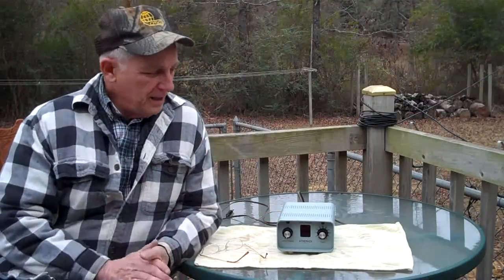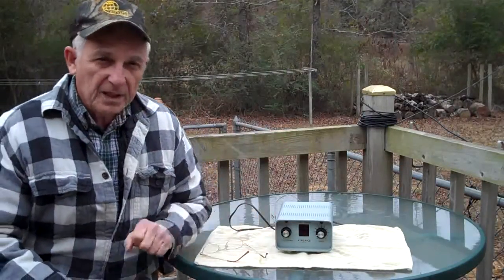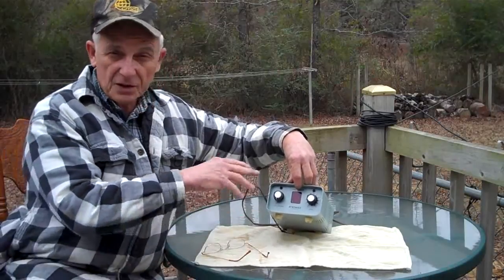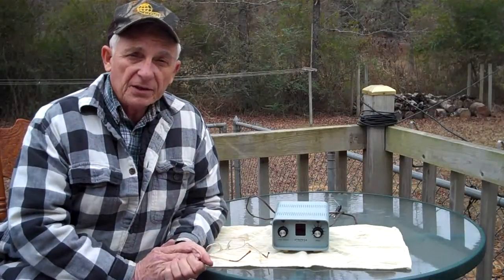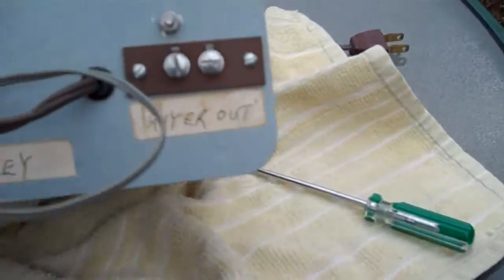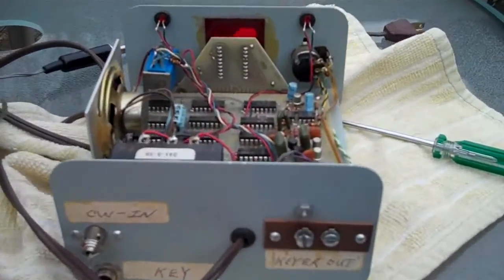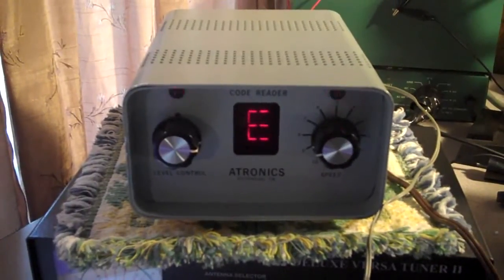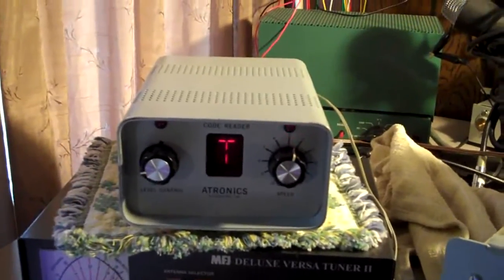The Atronics Digital Morse Code reader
Review of a solid state, digital display morse code reader that plugs into a Ham transceiver or general coverage shortwave receiver.